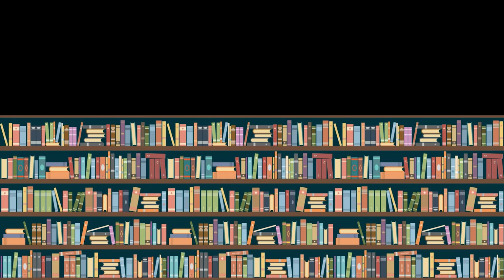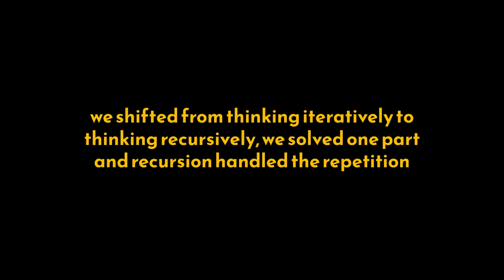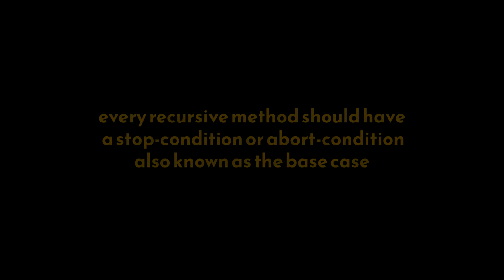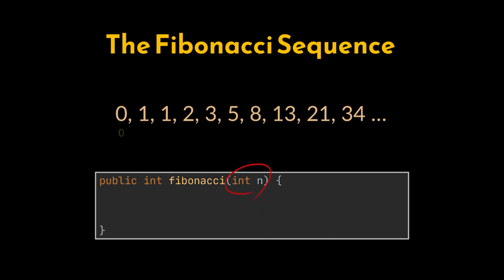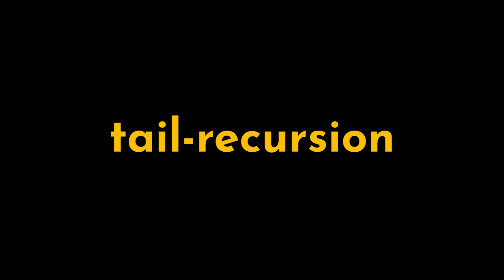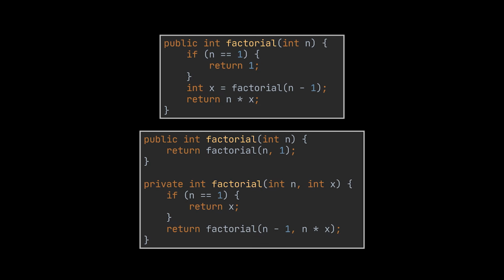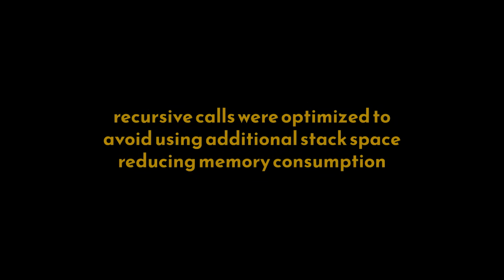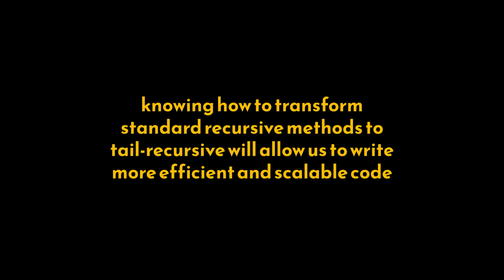Recursion Finally Makes Sense | Why Recursion Breaks Your Code | Geekific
Master recursion for your next coding interview. Recursion is one of the most confusing topics for developers, and in this video, we break it down until it finally clicks.

We break down recursion from the ground up by comparing it to iteration, using a simple real-world analogy to explain how recursive thinking actually works. From there, we walk through classic examples like factorial and Fibonacci, showing how recursive calls build up and unwind through the call stack, and why base cases are non-negotiable.

Once the fundamentals are clear, we go deeper into tail recursion, how it differs from standard recursion, and why it can reduce memory usage in languages that support Tail-Call Optimization. We also cover an important real-world limitation: the JVM does not perform TCO, and what that means for Java developers writing recursive code.

What you’ll learn:
🧠 How recursion really works under the hood
🛑 Why missing base cases cause stack overflow errors
🧮 Factorial & Fibonacci recursion explained step by step
⚡ Tail recursion vs regular recursion
🚫 JVM limitations and recursion performance

By the end of this video, recursion won’t feel like magic or guesswork anymore, you’ll know how it works, when to use it, and when to avoid it.

💡 Chapters:
00:00 Introduction
00:08 Recursion vs Iteration
01:07 Thinking Recursively
01:57 Factorial Recursion Walkthrough
03:45 Fibonacci Recursion Explained
04:57 Why Naive Recursion Is Expensive
05:38 Tail Recursion Explained
06:32 Tail-Recursive Factorial
07:14 Tail-Recursive Fibonacci
07:54 JVM & Tail-Call Optimization
09:47 Thanks for Watching!